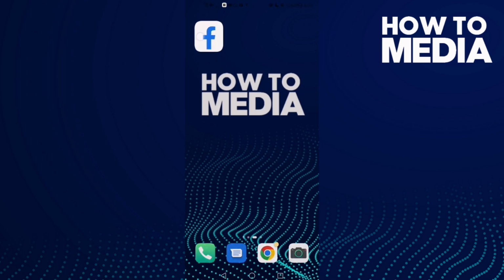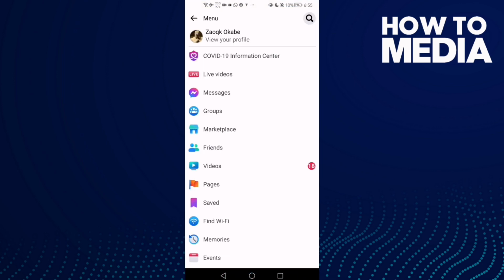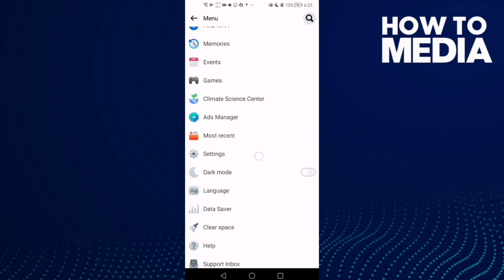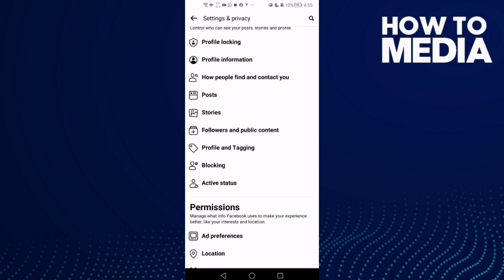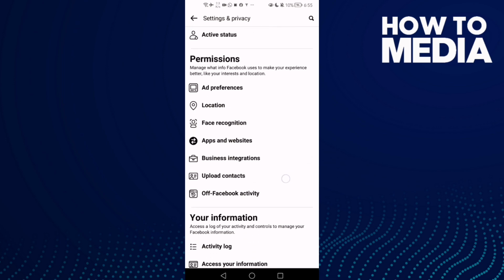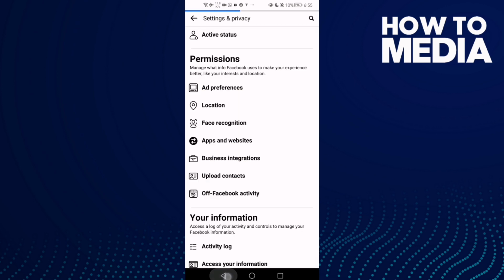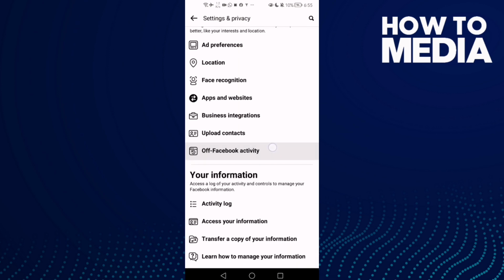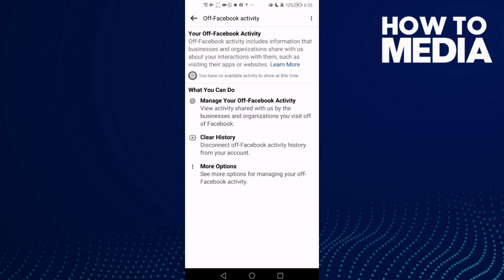How to Find Off Facebook Activity on Facebook Lite App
in this video we discuss :